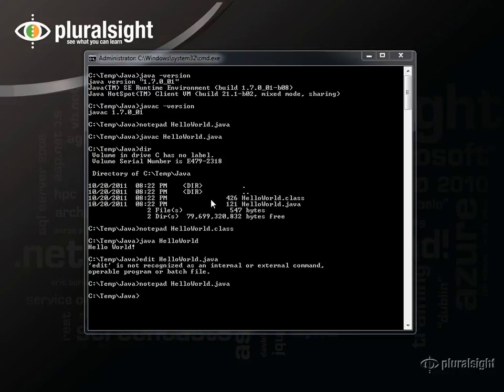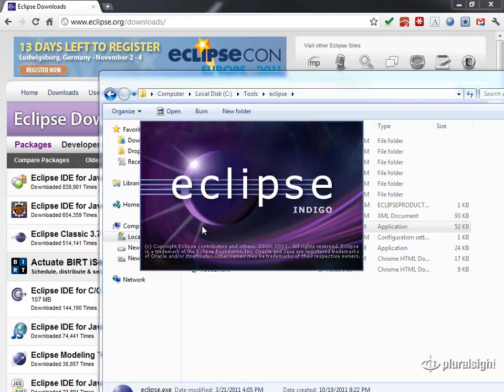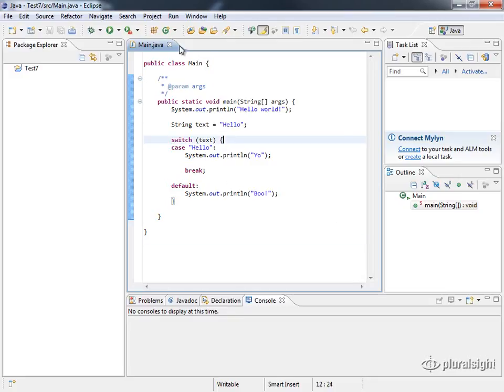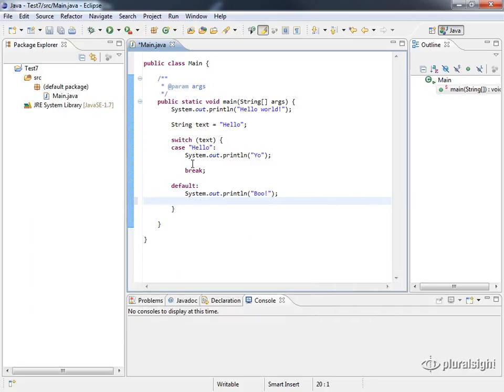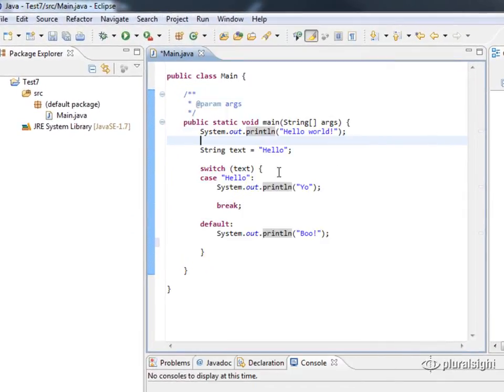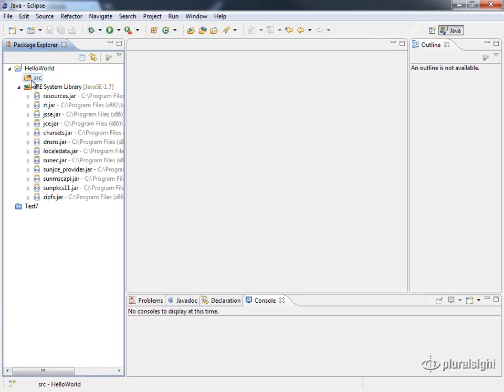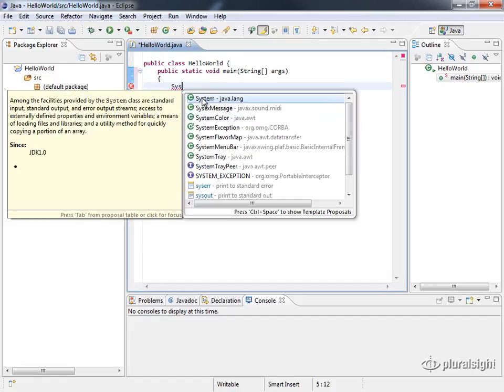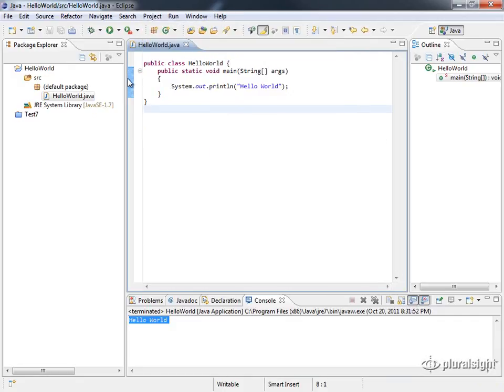1 06 Eclipse